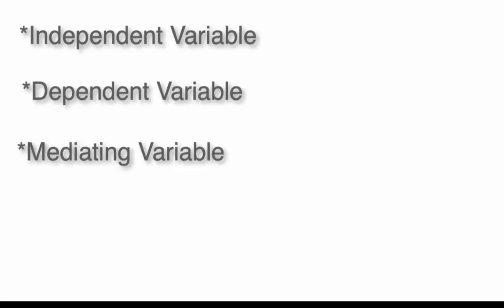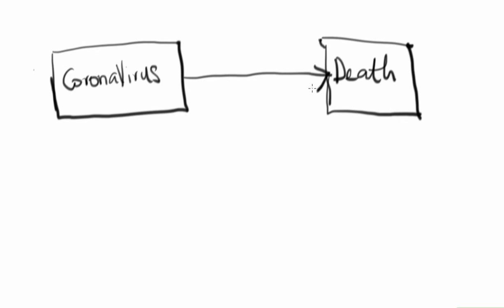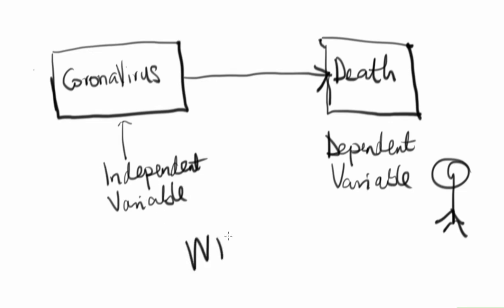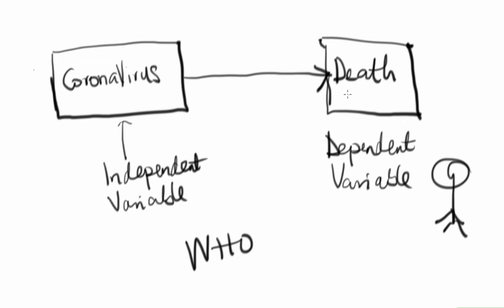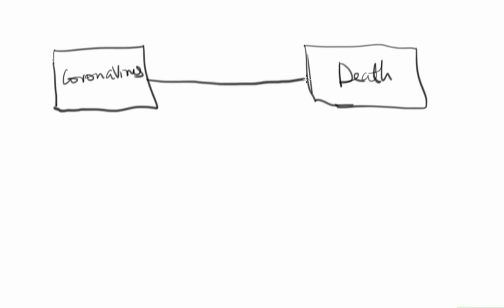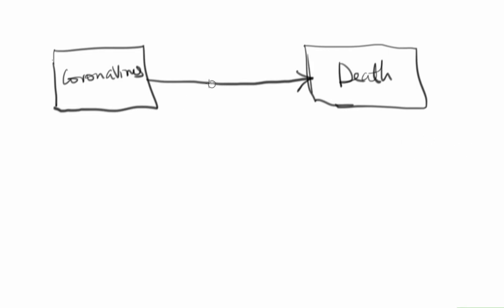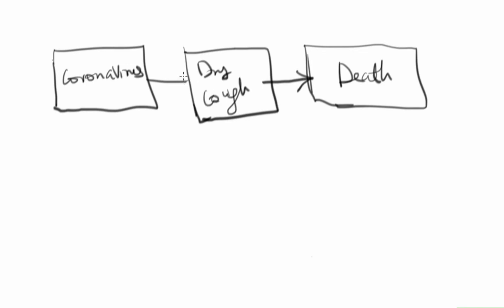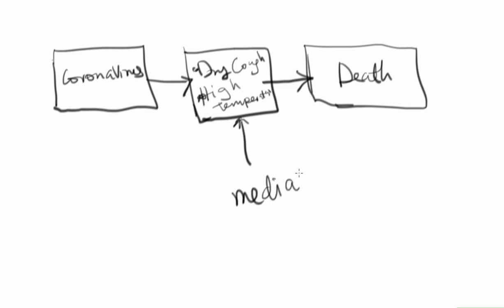Dependent, Independent, Moderating, Mediating and Control Variable - Coronavirus- Explained.